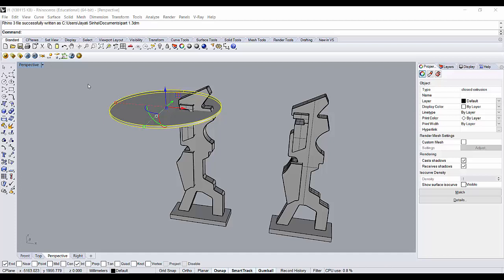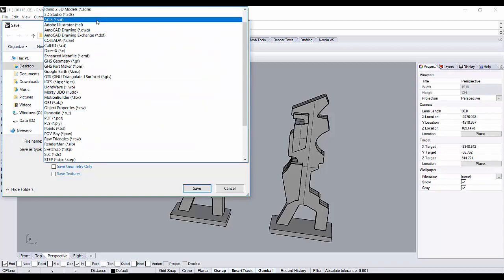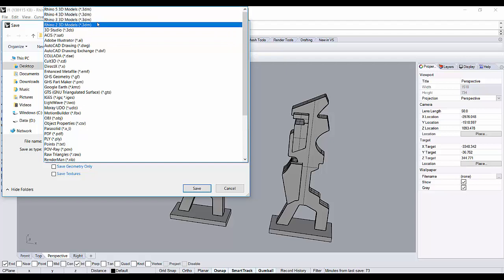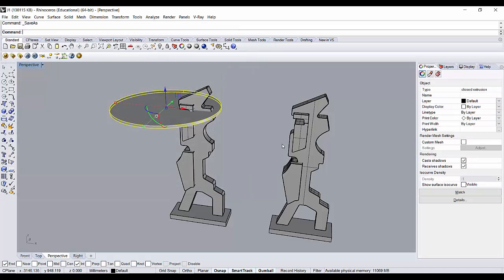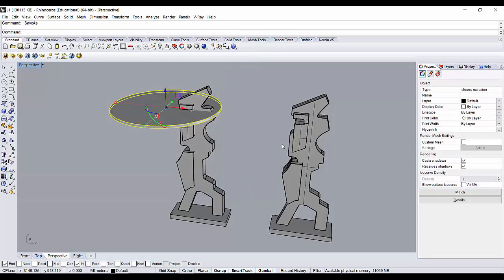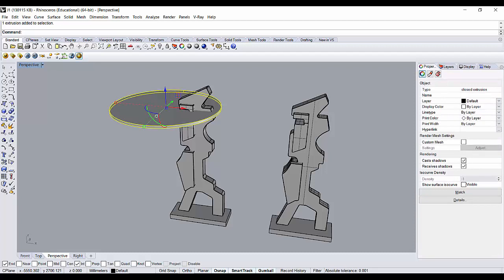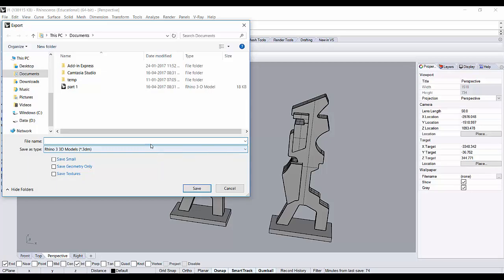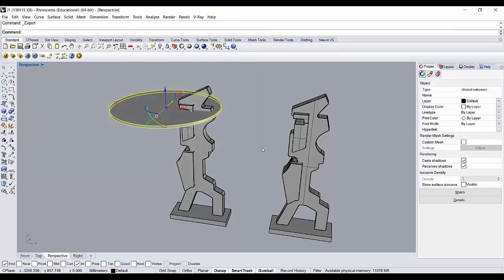Rhino to Solidworks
Solve the issue of not being able to import rhino files in solidworks